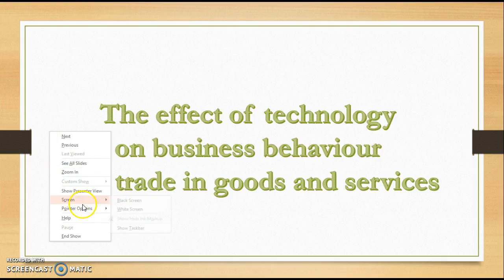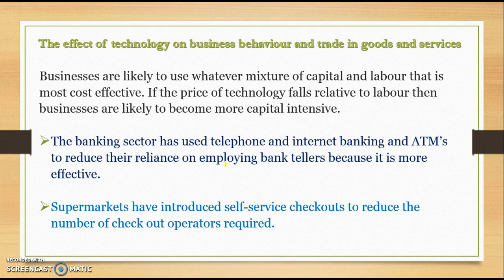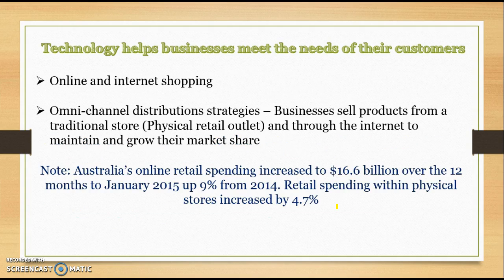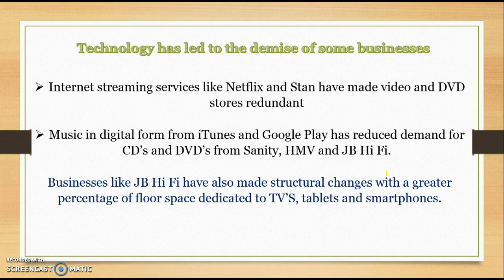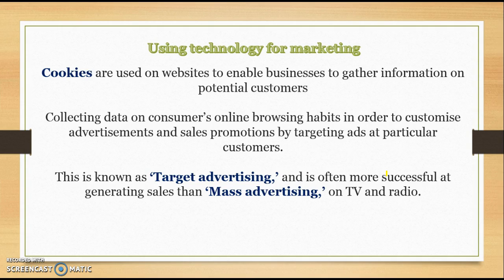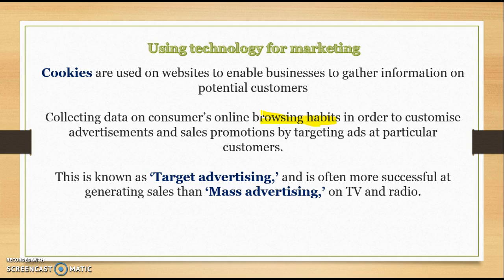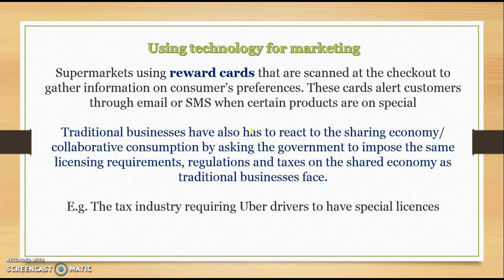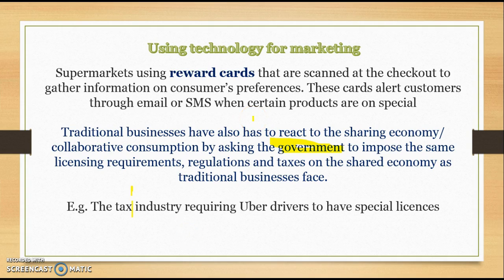The effect of technology on businesses